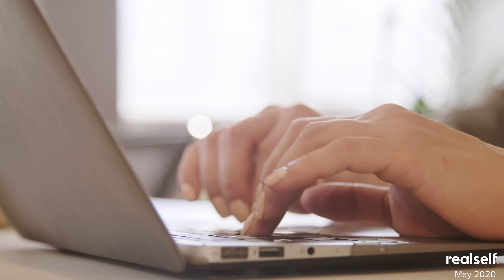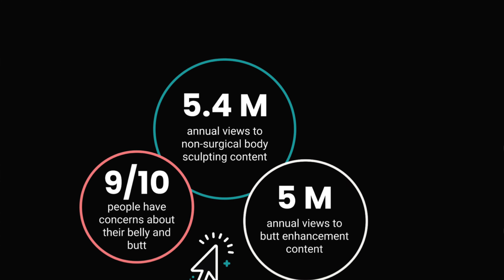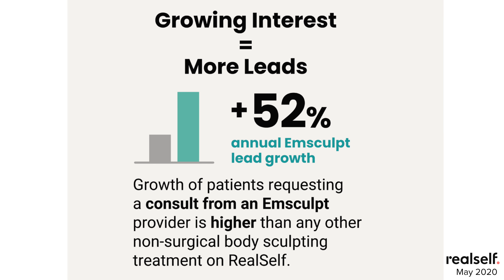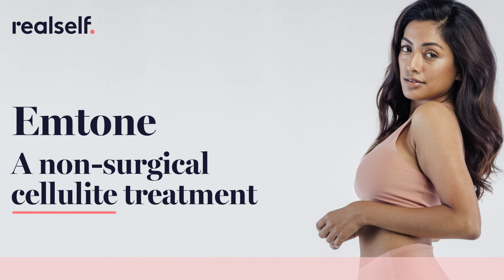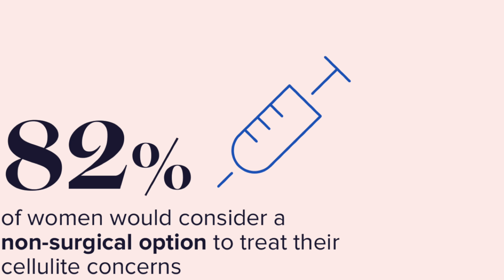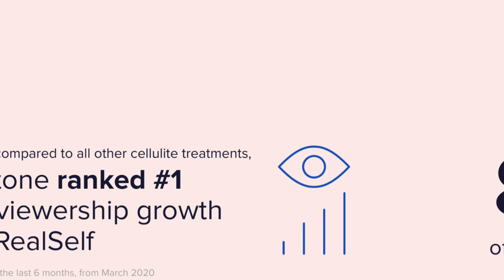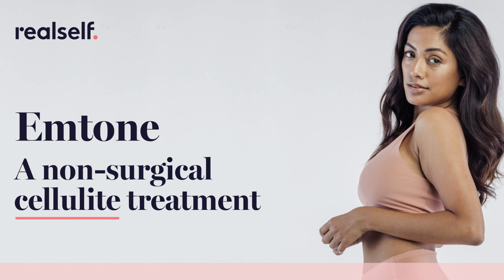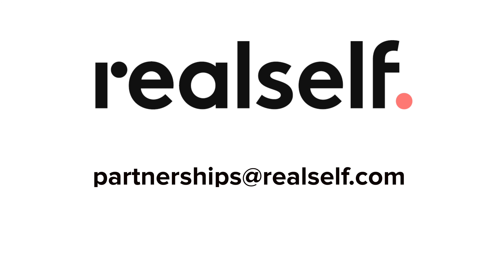Realself Product Review - consumer dynamics driving interest and bookings for EMsculpt and Emtone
"Why people are choosing Emtone and Emsculpt?" Watch the video to see RealSelfs deep dive into the consumer dynamics driving interest and bookings!